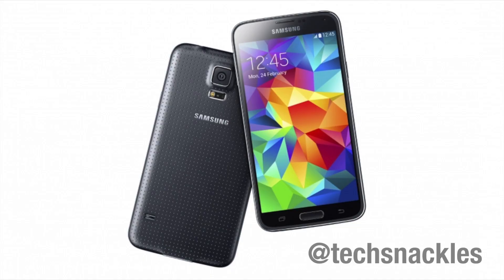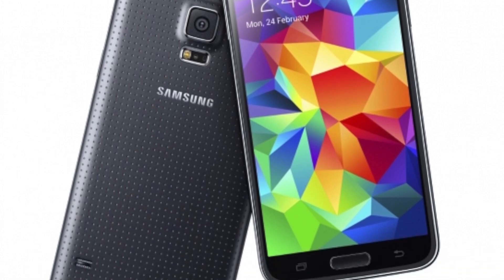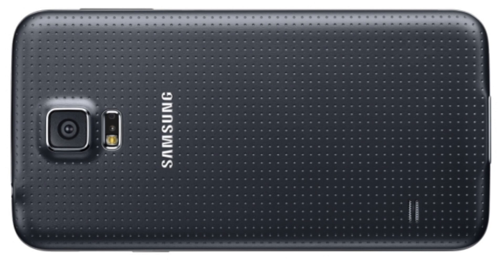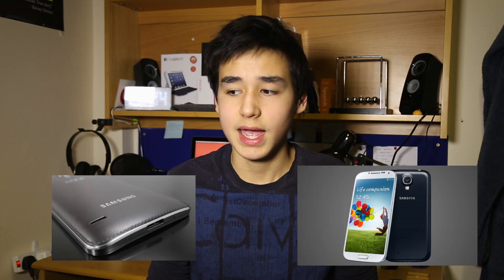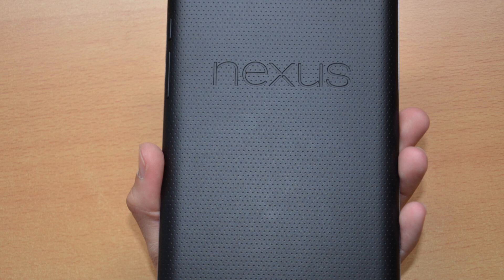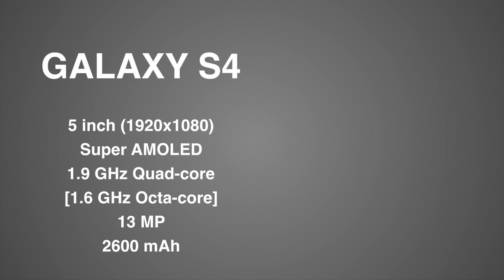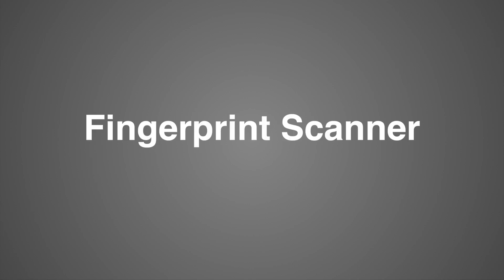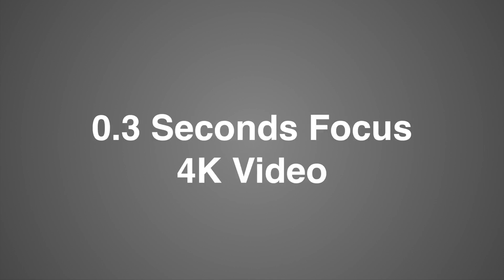Samsung Galaxy S5 Announced!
Galaxy S5 was finally unveiled yesterday by Samsung at Mobile World Congress. So just a quick video with some details on the the GS5.

For my updated gear list check out:

Like or Dislike and Comment, Your Feedback is Very Much Appreciated!